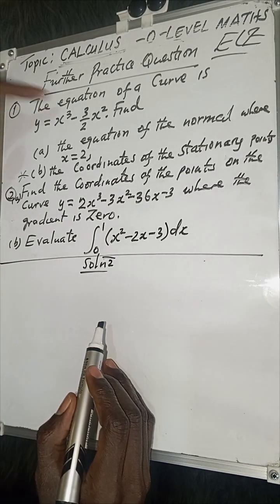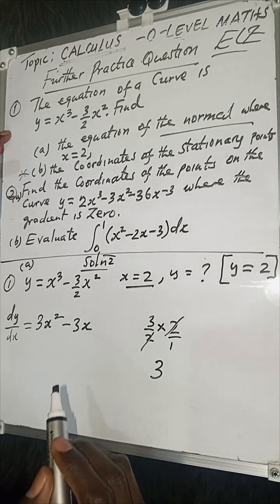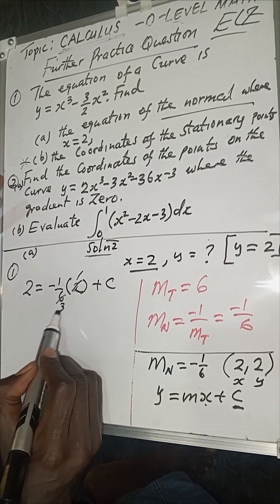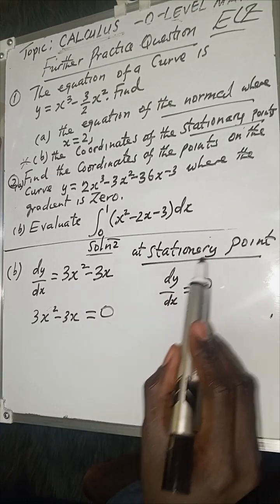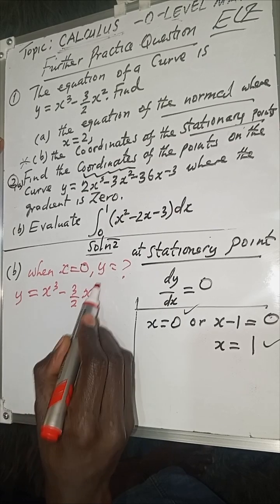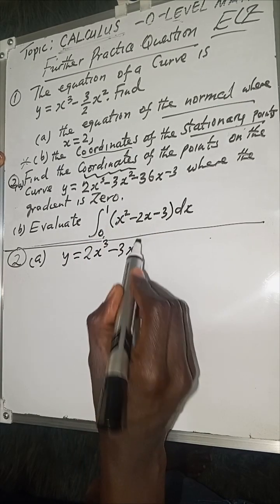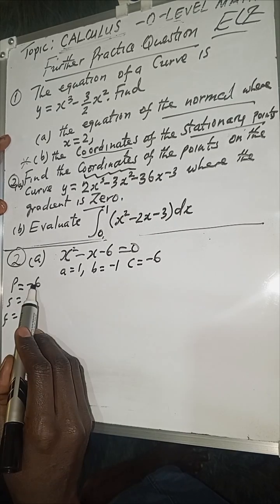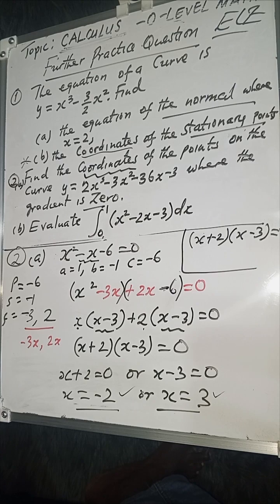Calculus final sample questions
further sample questions